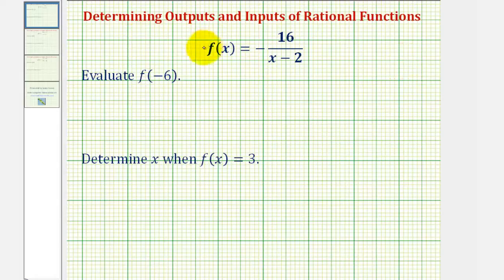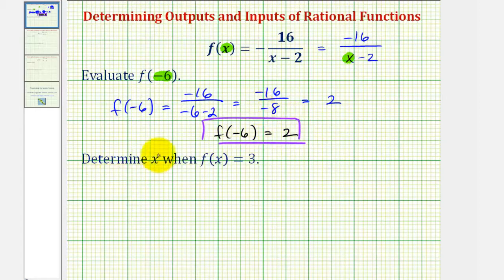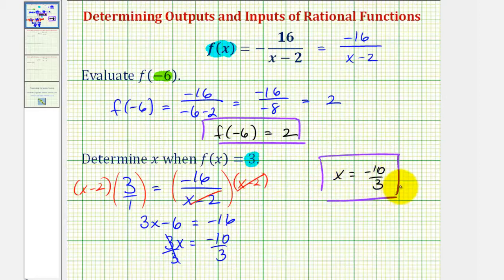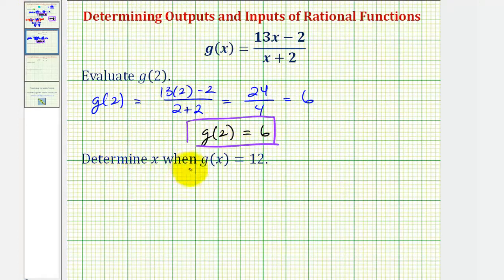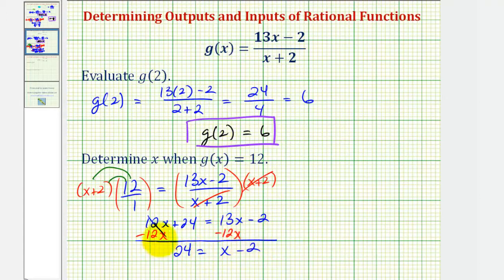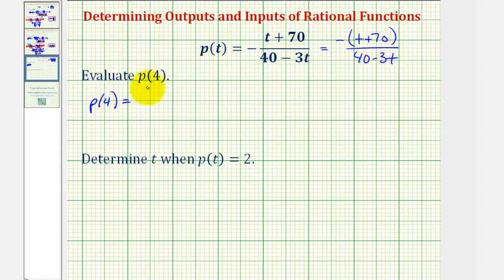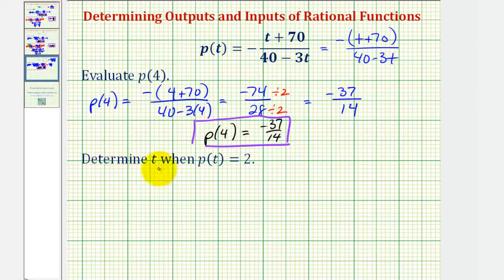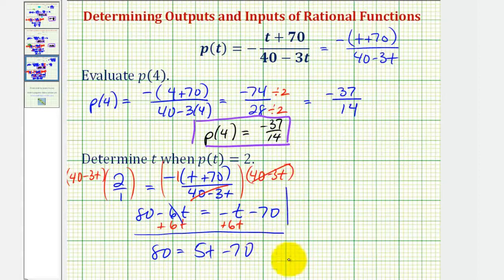Ex Find a Rational Function Given the Vertical Asymptotes and Intercepts